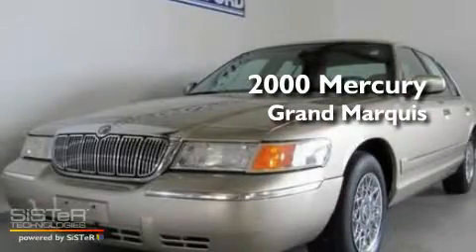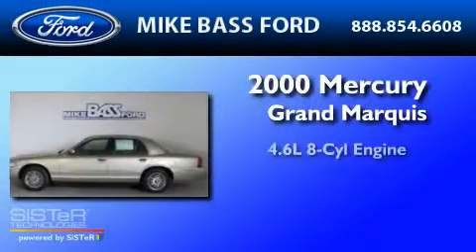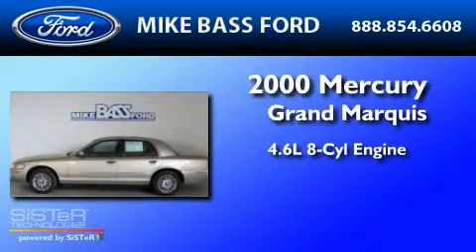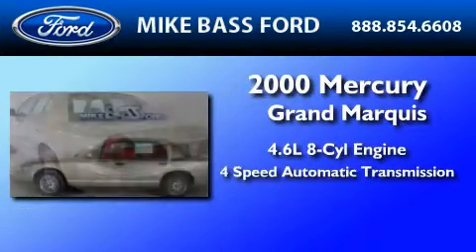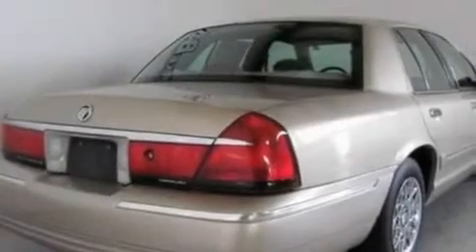2000 MERCURY GRAND MARQUIS OH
Year : 2000

 Make : MERCURY

 Model : GRAND MARQUIS

 Engine : 4.6L V8

 Trans . : AUTO 4SPD

 Exterior : GOLD

 Miles : 92,052

 5050 Detroit Road

  , OH 44035

 2000 MERCURY GRAND MARQUIS  OH